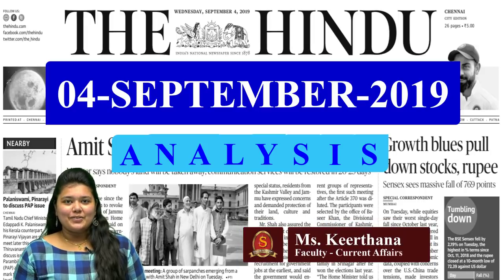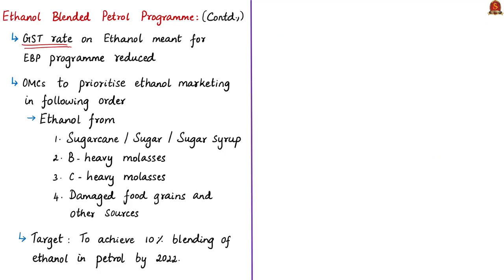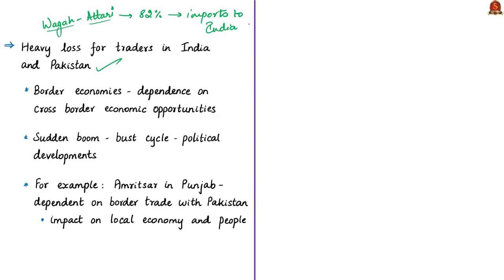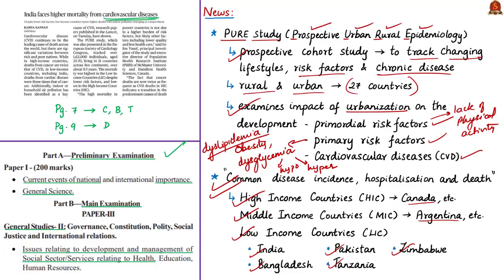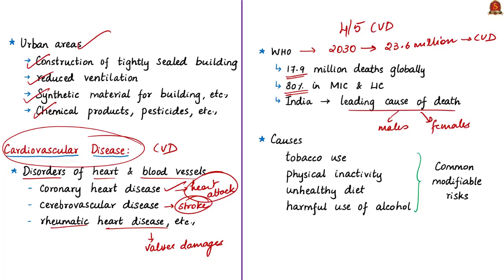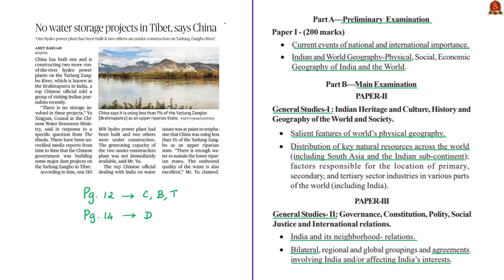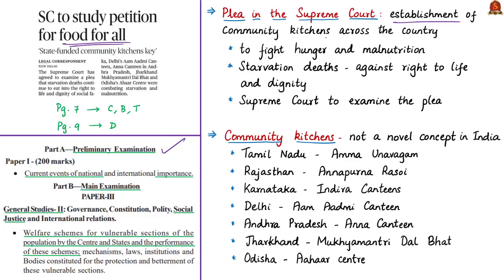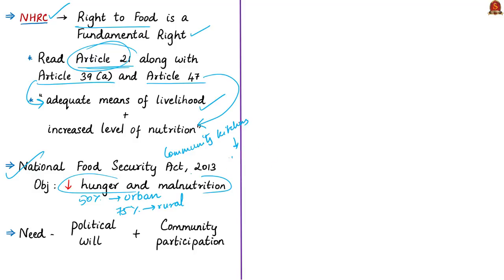The Hindu News Analysis | 4th September 2019 | Daily Current Affairs- UPSC Mains 2019 - Prelims 2020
Time Stamping of the News Articles:
1. Cabinet approves higher procurement price for ethanol – 00:26
2. Putting the skids under border trade (Editorial) – 07:36
3. India faces higher mortality from cardiovascular diseases – 16:36
4. India pledges $200,000 for health emergency fund – 26:37
5. No water storage projects in Tibet, says China – 31:26
6. SC to study petition for food for all – 37:38
7. Practice cum Revision – MCQs – 44:29
Important topics such as EthanolBlendedPetrol CardioVascularDisease BrahmaputraRiver FoodForAll SEARHEF IndoPakTrade IndoorAirPollution are vividly discussed in UPSC Perspective in this video.